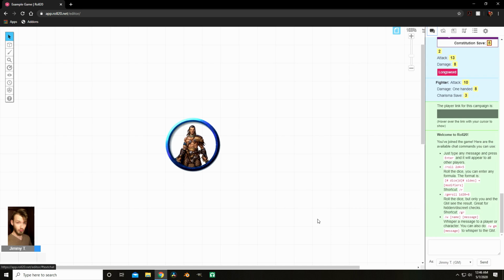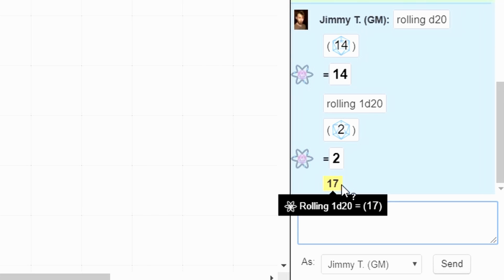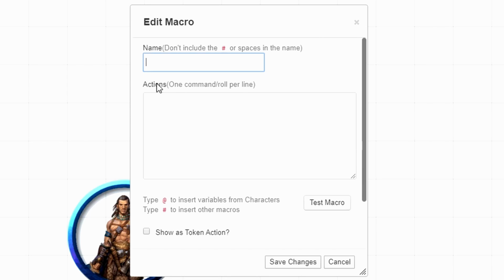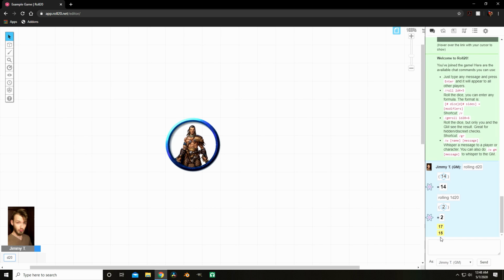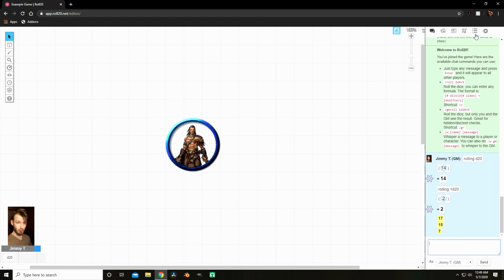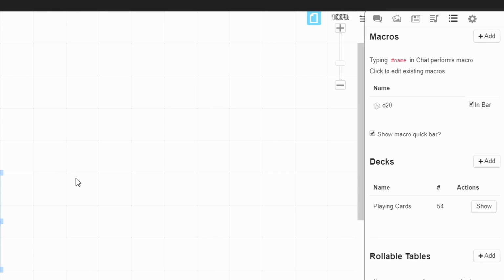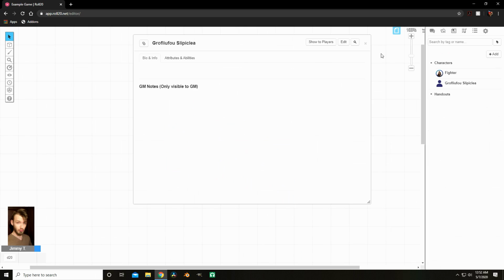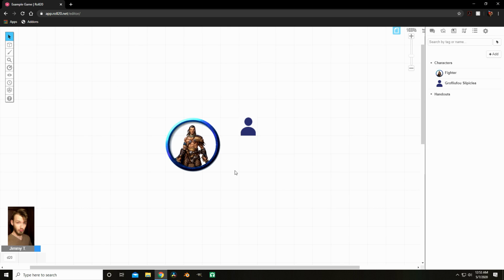How to Write Macros for Roll20 | Part 1: What are macros?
In this series, I teach the basics of writing macros for your games in Roll20.

Macros are a great way to speed up your game by automating your rolls and other common chat commands.

In part 1, I talk about what macros are, why they're useful, and what you should use them for in your game!